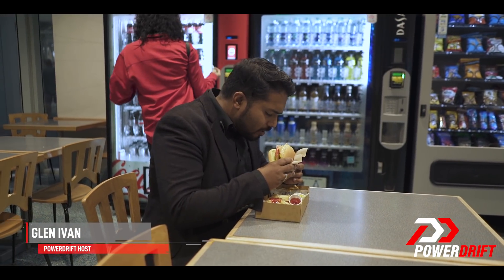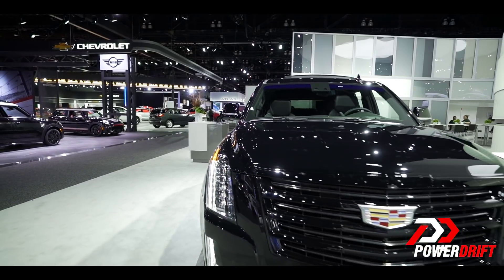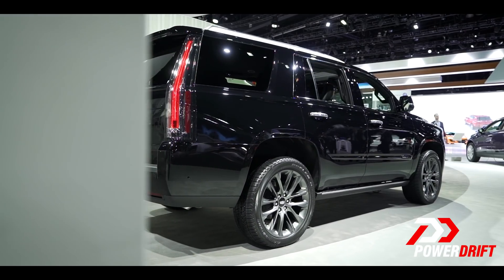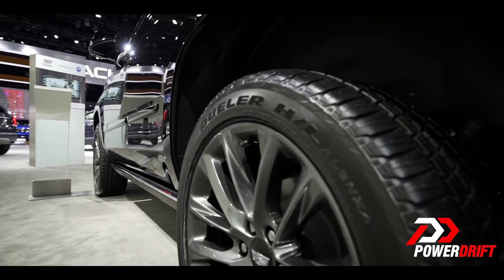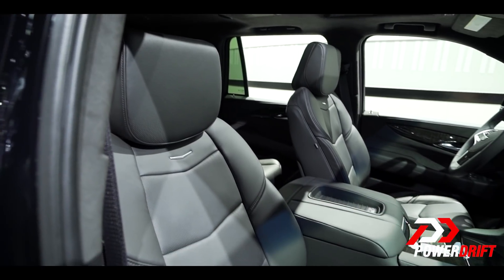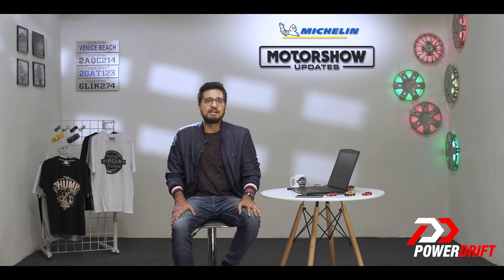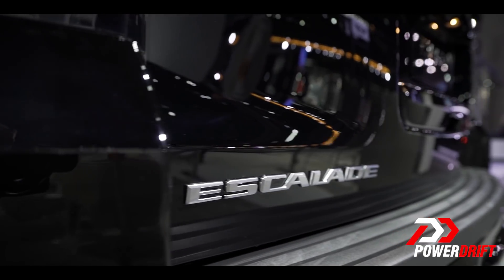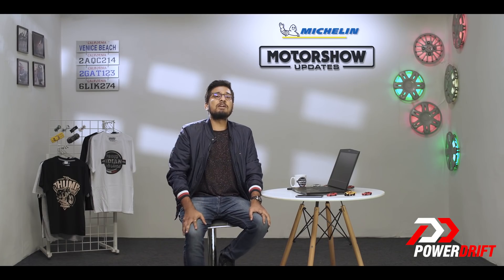2019 Cadillac Escalade Sport : Brawny, bold and all-black : 2018 LA Auto Show : PowerDrift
The Cadillac Escalade gets murdered out with the 'Sport' trim. Escalade Sports gets all-black bits and pieces throughout the car, for that proper, 'don't-mess-with-me' look. Once you black, you'll never go back.